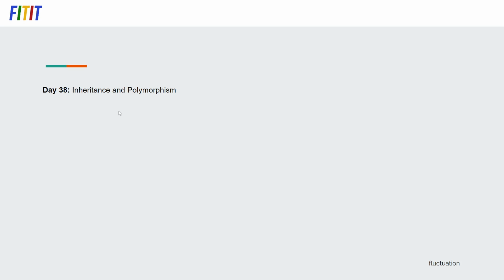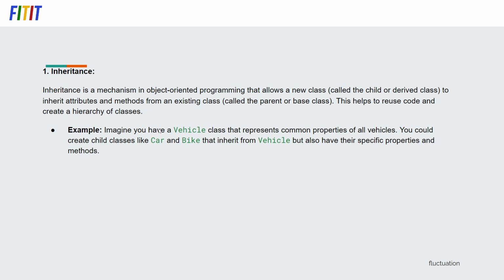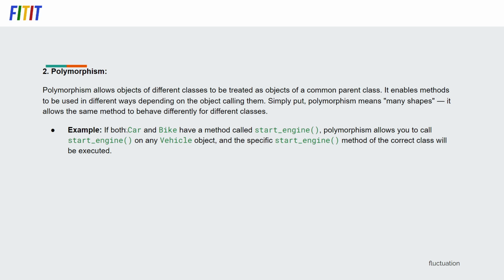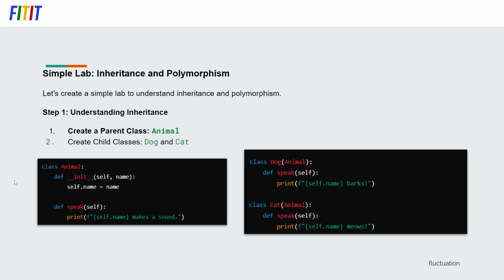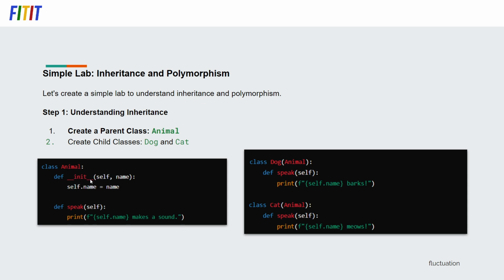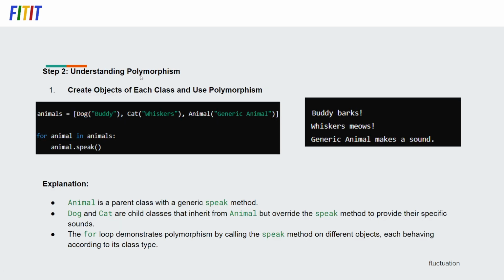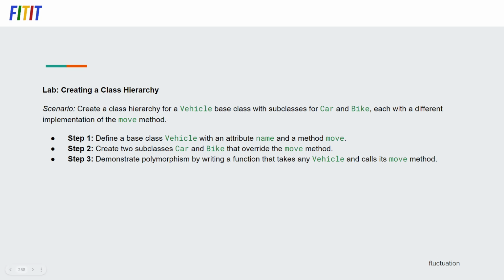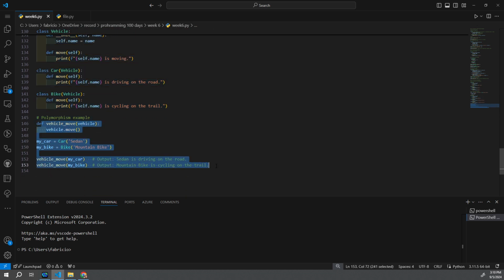Inheritance and Polymorphism in Python | OOP Concepts Explained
Day 19 – Inheritance & Polymorphism in Python (Object-Oriented Programming)

In this Day 19 Python tutorial, we go deeper into Object-Oriented Programming with a focus on two key concepts: Inheritance and Polymorphism. You’ll learn how to reuse and extend classes using inheritance, and how polymorphism enables flexible, dynamic, and clean code design.

💡 In this video, you will:
- Understand what inheritance is and why it’s useful
- Learn how to create child classes that extend existing classes
- See how polymorphism works in practice with different object types
- Write Python code that is easier to maintain, extend, and reuse
- Go through clear, step-by-step examples of inheritance and polymorphism in Python

🎯 This video is for:
- Python learners building a solid foundation in OOP
- Students preparing for technical interviews or exams
- Anyone who wants to write more modular and scalable Python code